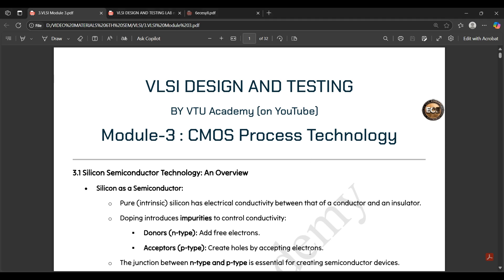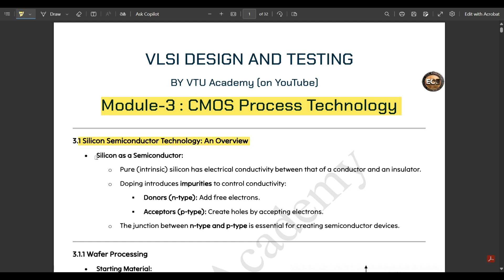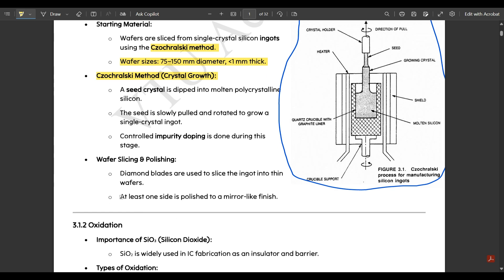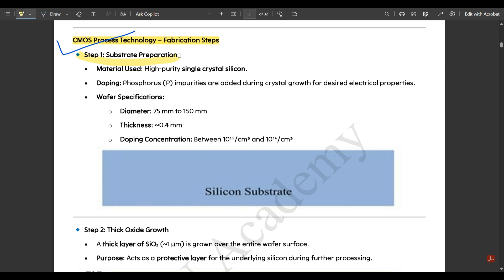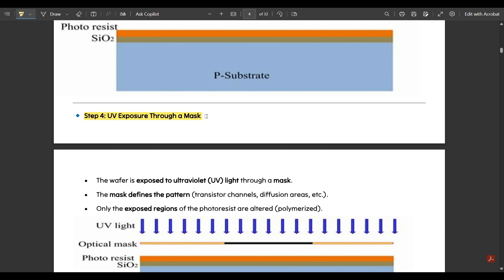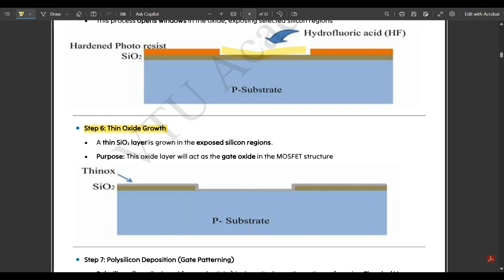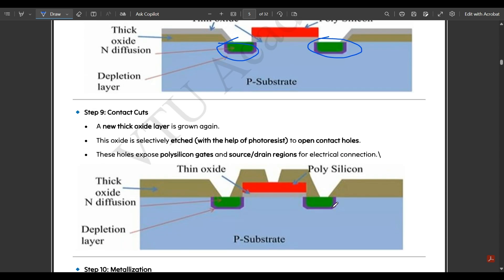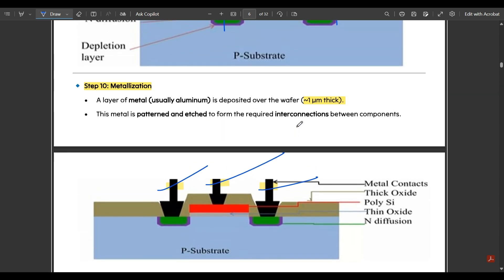1 CMOS Fabrication Process Explained Module 3 6th Sem VLSI ECE 2022 Scheme VTU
Time Stamps:
0:00 Intro
1:57 Silicon Semiconductor Technology
2:49 Wafer Processing
4:55 Oxidation
6:09 Step 1: Substrate Preparation
7:41 Step 2: Thick Oxide Growth
8:23 Step 3: Photoresist Application
8:50 Step 4: UV Exposure Through a Mask
9:48 Step 5: Etching the Oxide Layer
10:50 Step 6: Thin Oxide GrowthStep
11:30 Step 7: Polysilicon Deposition
12:15 Step 8: N-Type Diffusion
13:35 Step 9: Contact Cuts
14:02 Step 10: Metallization

VLSI design
CMOS circuits
MOS transistors
CMOS logic
MOS transistor theory
threshold voltage
body effect
CMOS inverter
noise margin
latch-up